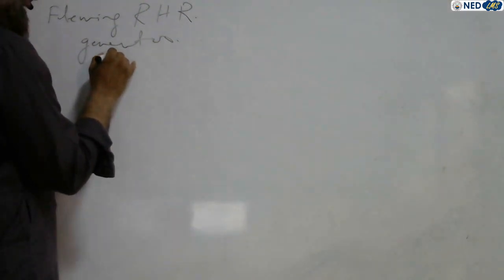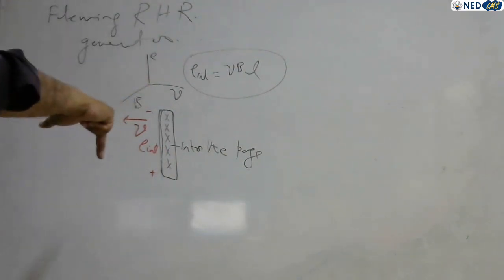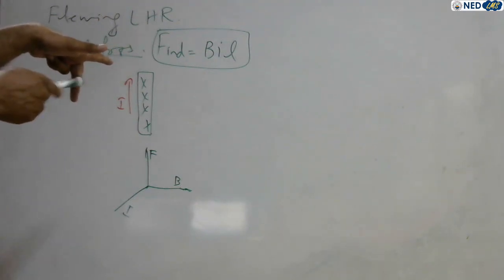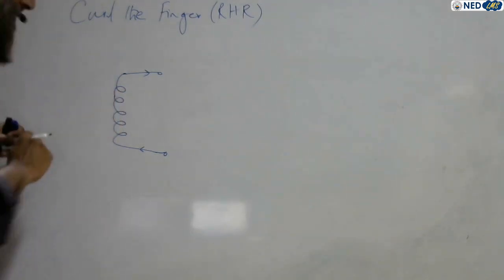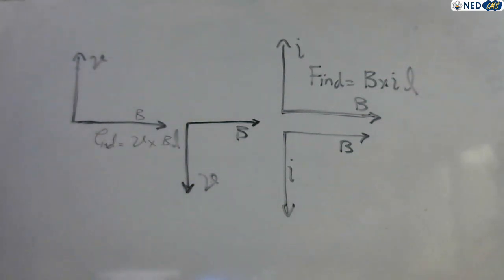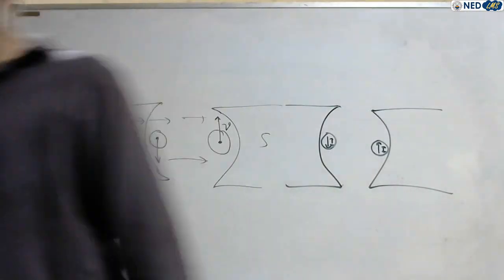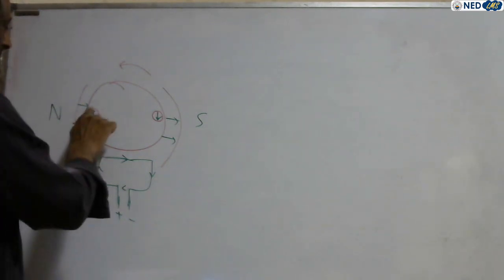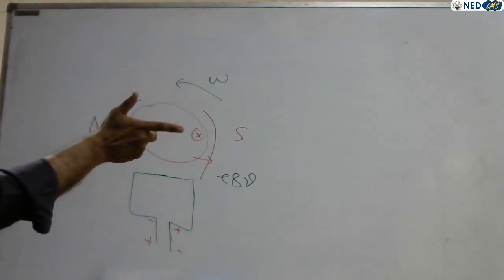RHR and LHR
LHR for induced torque direction  in motors
RHR for induced voltage polarity  in generators